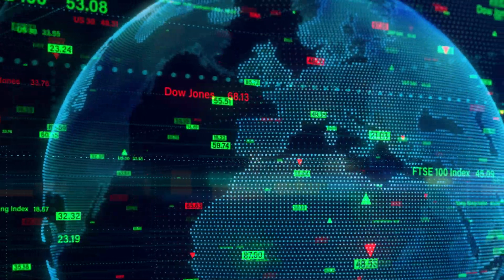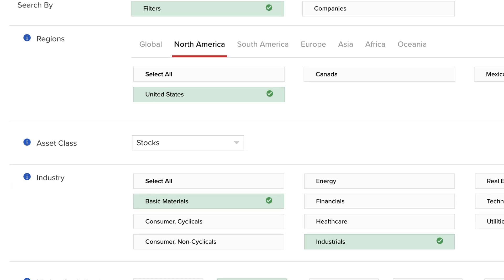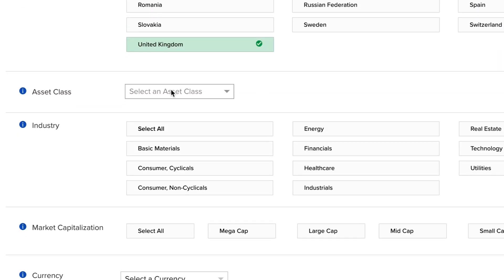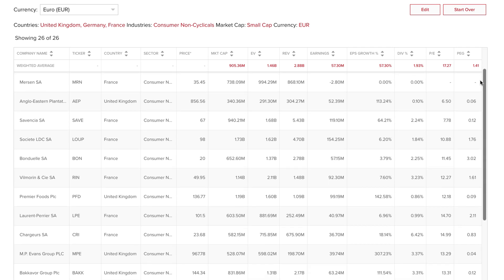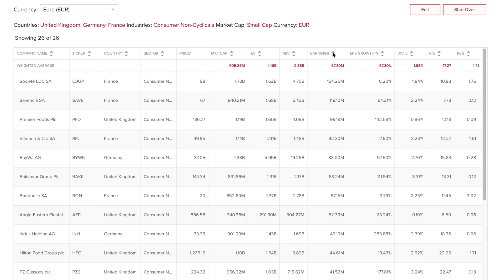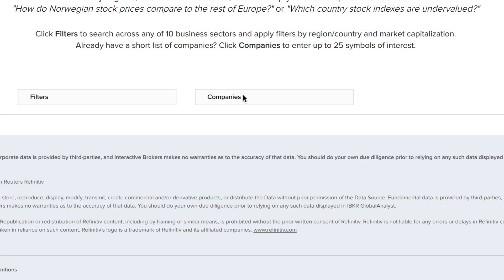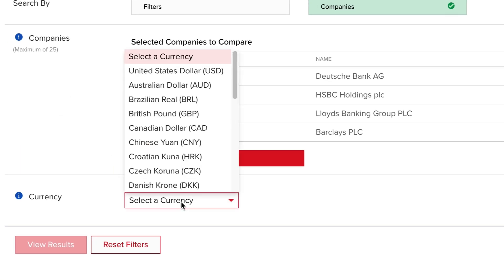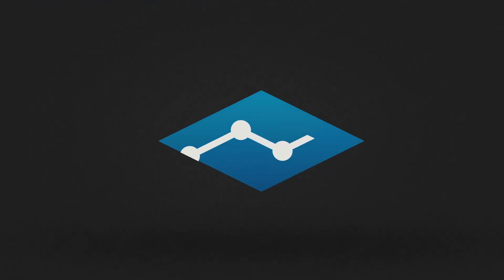Screen for Stocks Around the World with IBKR GlobalAnalyst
Use this convenient website tool to scan for undervalued stocks. Set regional or industry-specific filters to locate and compare stocks, or enter symbols to make comparison by key financial metrics.